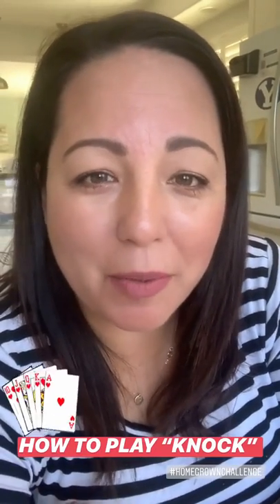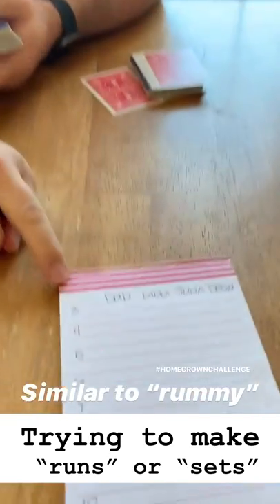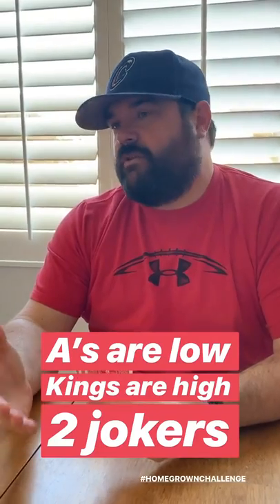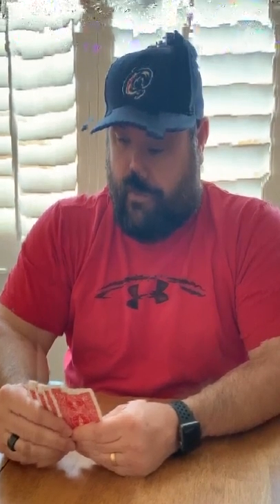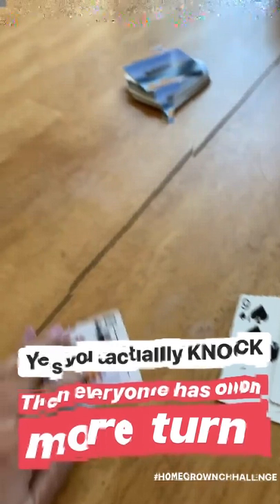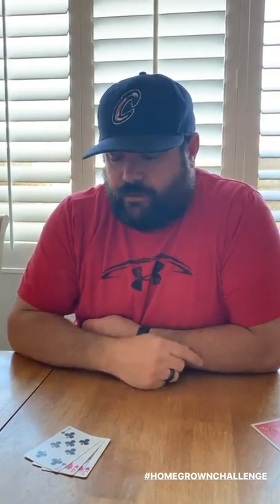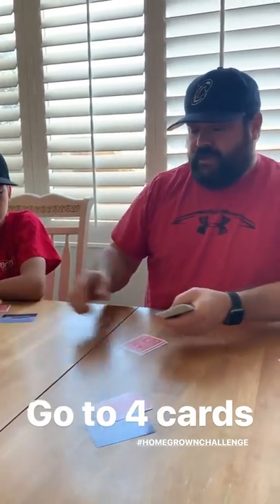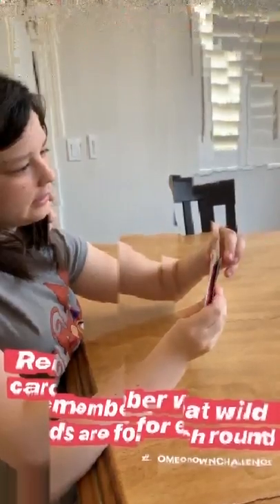How to Play Knock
Learn how to play the card game KNOCK.